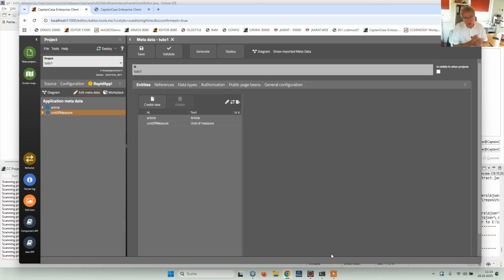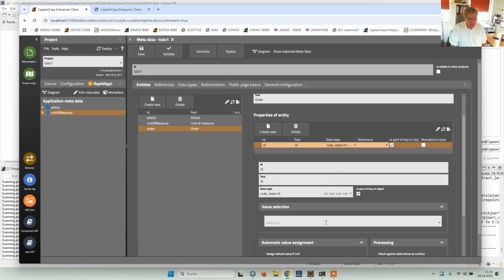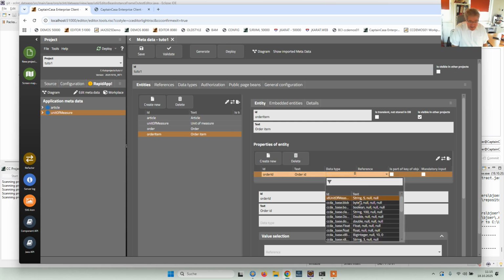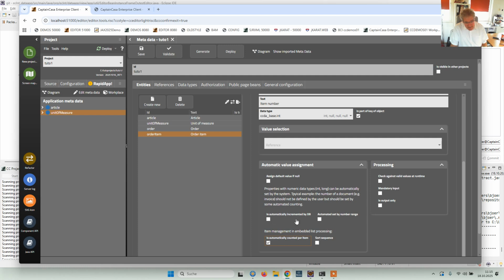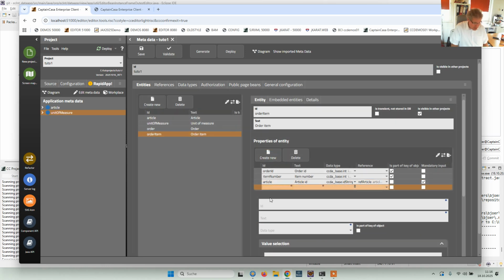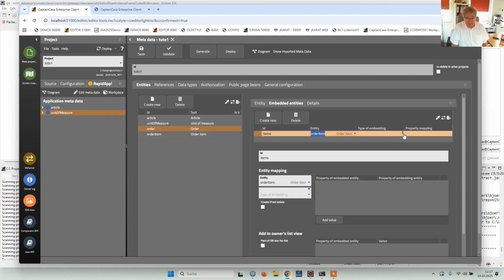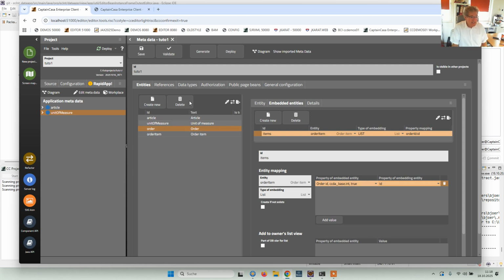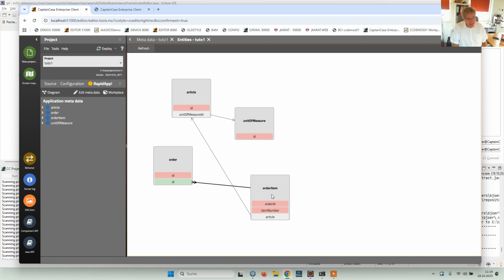RapidApp Tutorial 05 - Embedding relationship: order and order item(s)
Creating an order with embedded list of order items as entities. This tutorial shows the set up of the entity model.